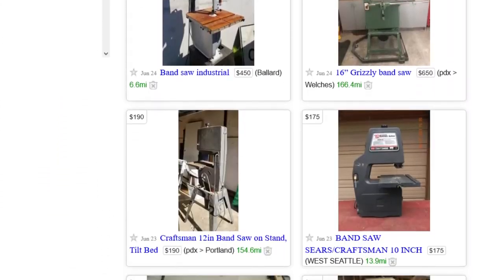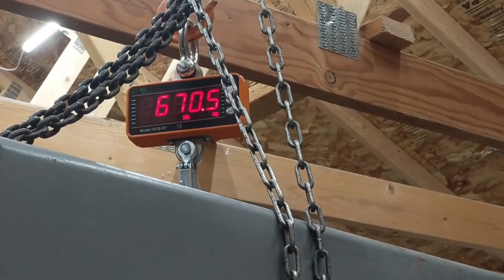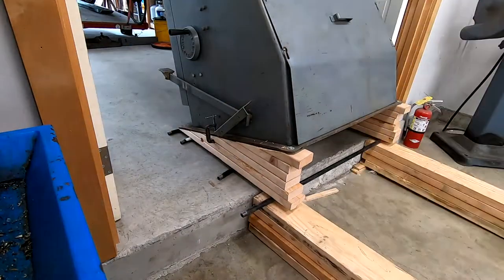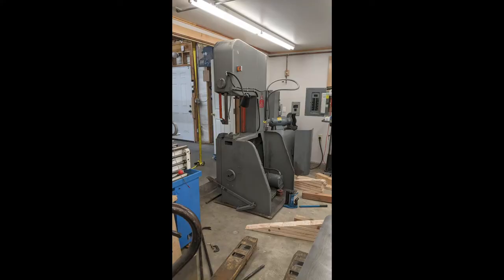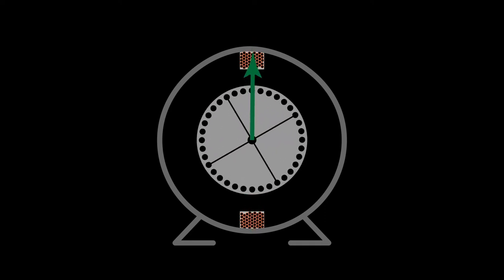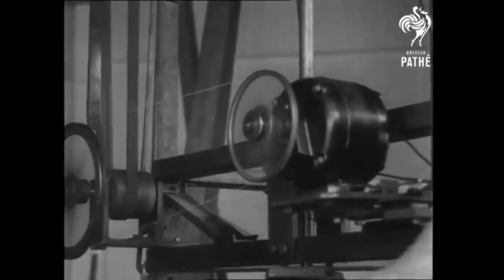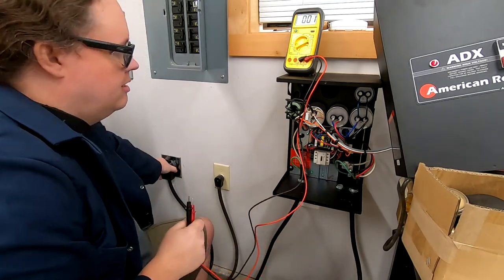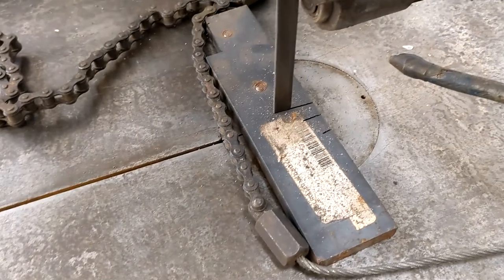An unexpected band saw (and the mysteries of three-phase power)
I managed to find the exact band saw I had been dreaming of, at a surprisingly low price. But can I get it into the inner shop? And can I get it running on three-phase power? (Spoilers: yes and yes.)